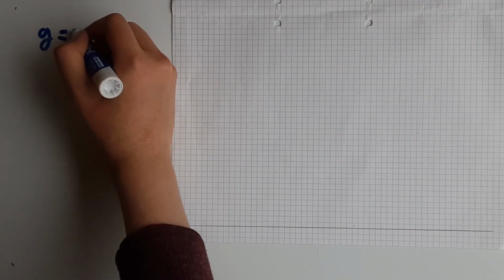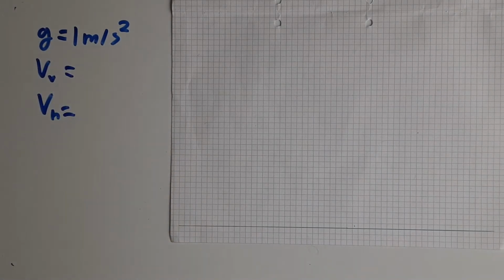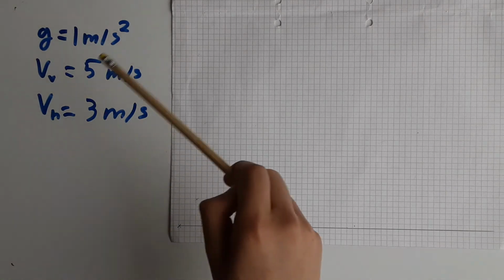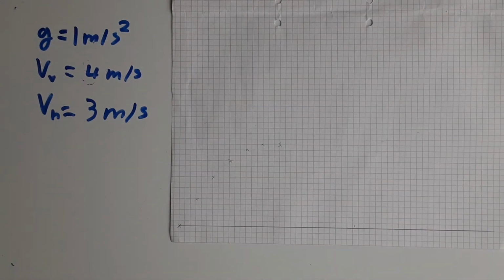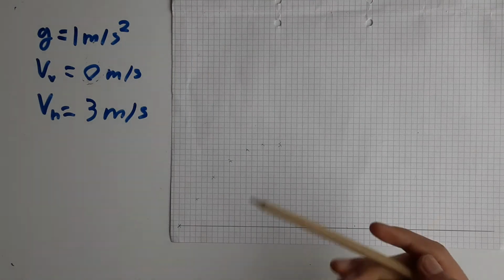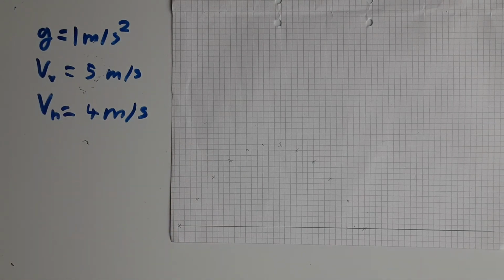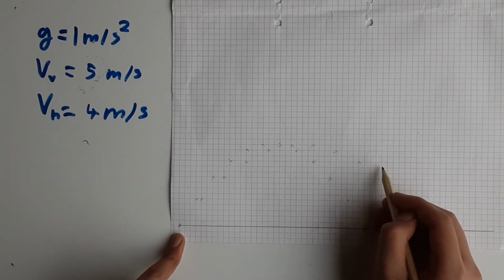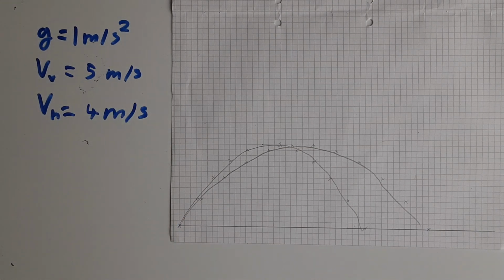The trajectory of objects in a vacuum. Lightbulb explains ep 2